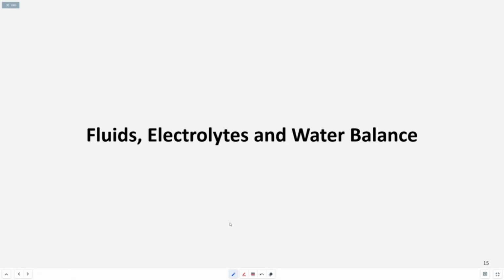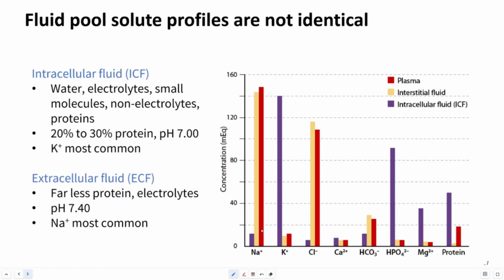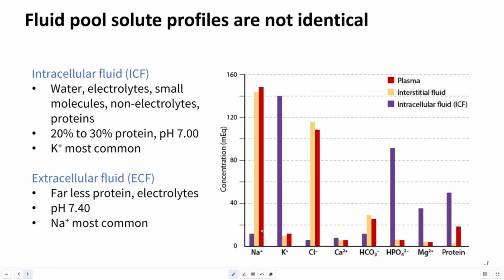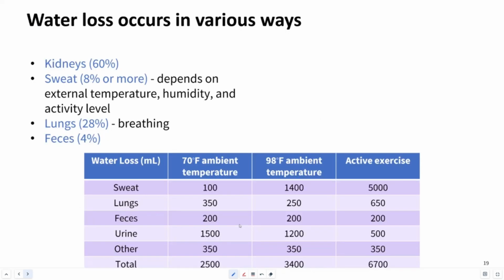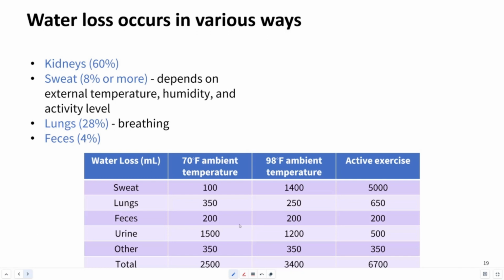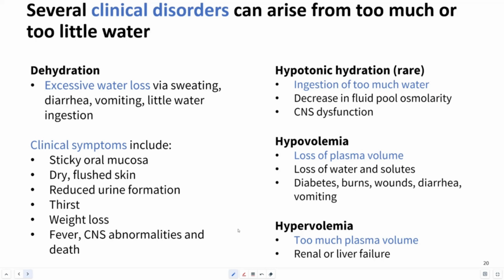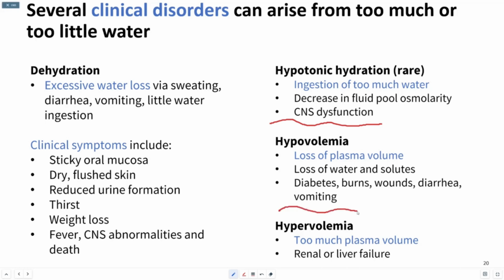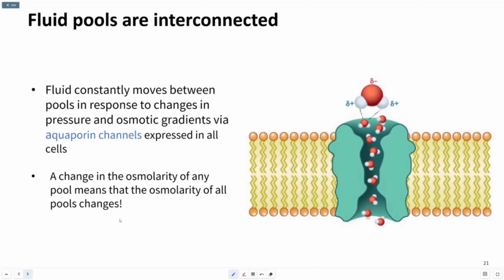Tophat Renal Fluid Balance